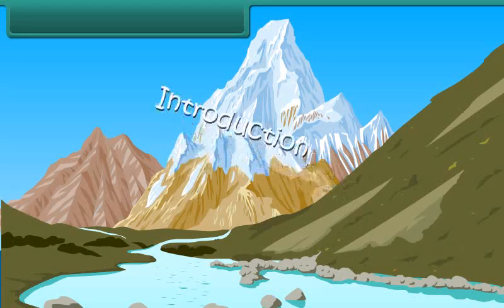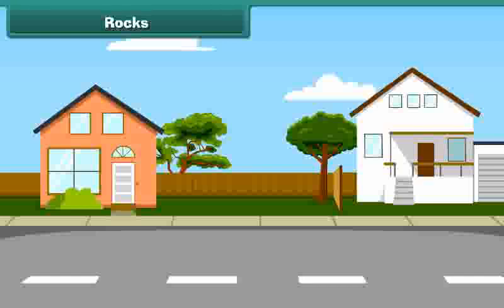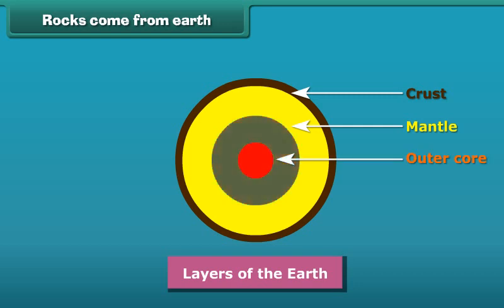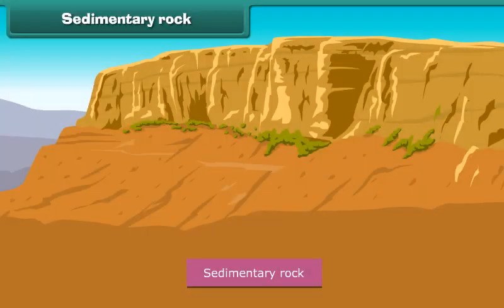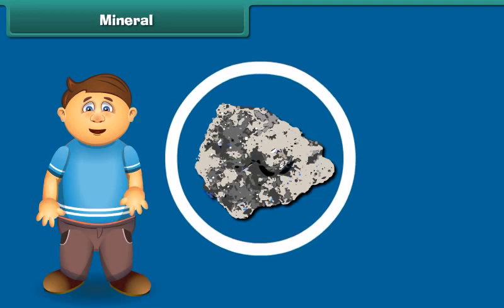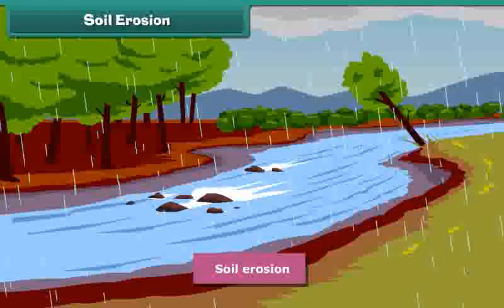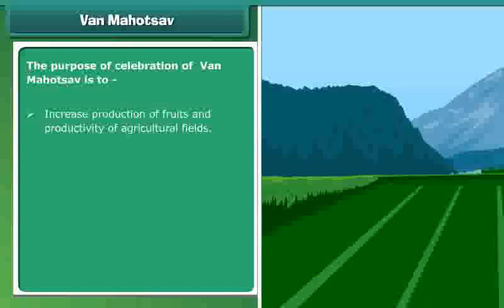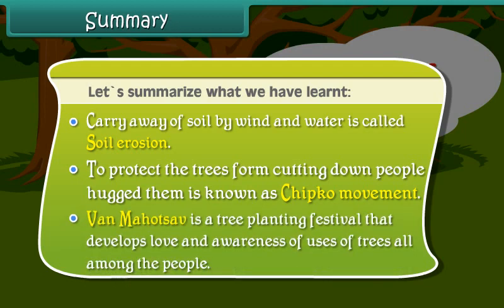Class 3 EVS rocks soil and minerals